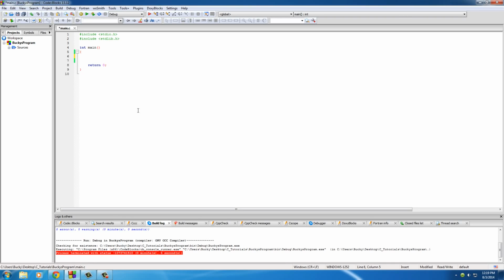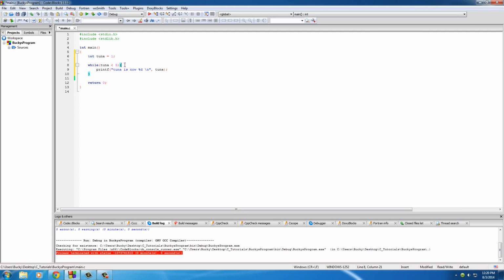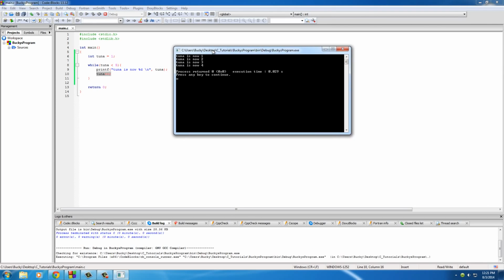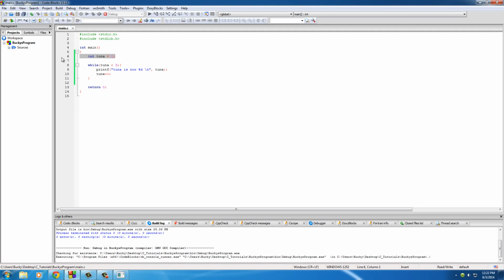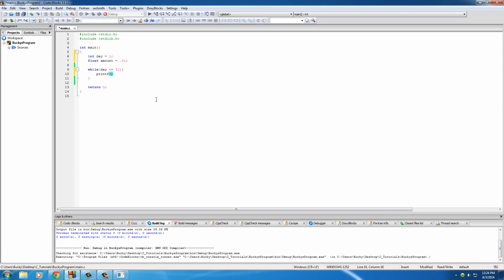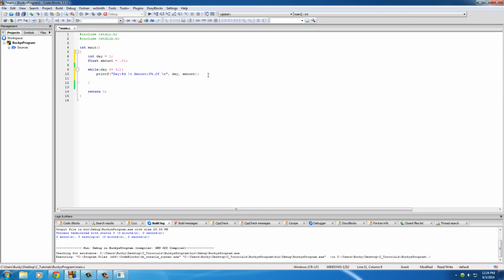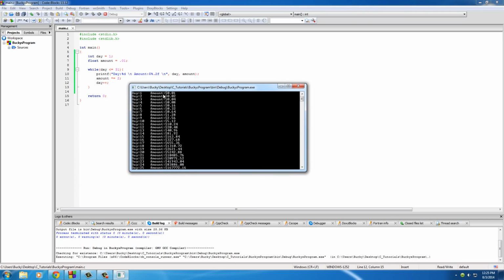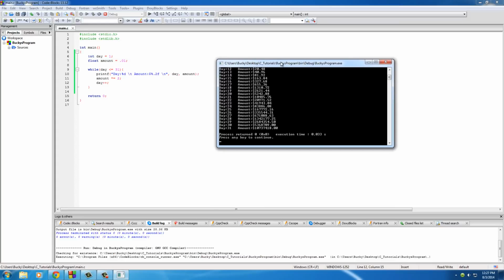C Programming Tutorial 25 while Loops